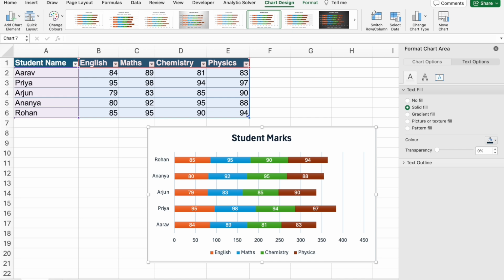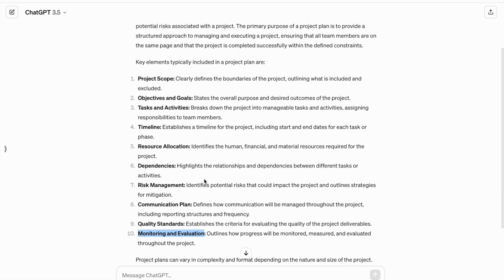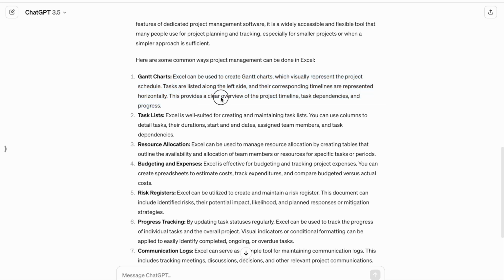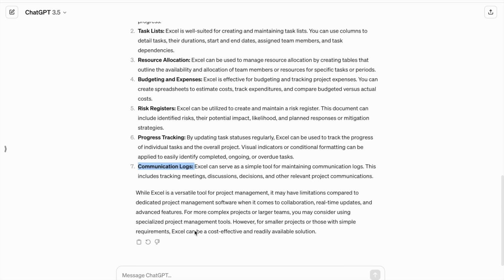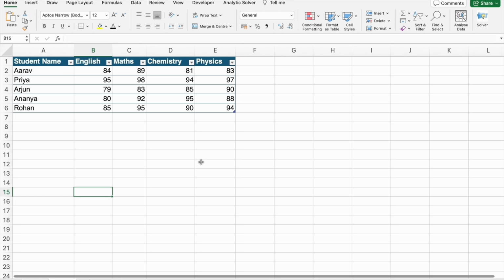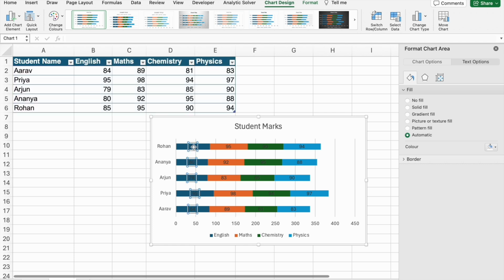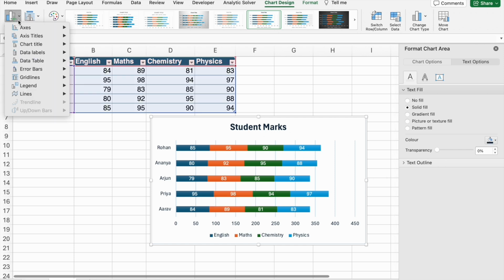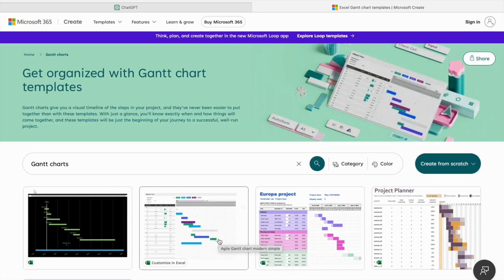Mastering GANTT Charts and Project Planning in MS Excel | Be10x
*Create GANTT charts and plan your projects with Excel using AI. Join Be10x's 3 hours Workshop for advanced productivity today!* -

Dive into the essentials of project management with 'Mastering GANTT Charts and Project Planning in MS Excel | Be10x.' This comprehensive tutorial is designed for project managers, team leaders, and anyone interested in enhancing their project planning skills using Microsoft Excel.

Discover how to create detailed GANTT charts in Excel, a tool vital for visualizing project timelines, tasks, and progress. Whether you're managing a small team project or overseeing complex assignments, this video will equip you with the knowledge to utilize Excel for effective project planning and execution.
What You'll Learn:

- GANTT Chart Basics: Understand the fundamentals of GANTT charts and their importance in project management.
- Step-by-Step Guide: Follow a detailed walkthrough on setting up your first GANTT chart in Excel, including setting up tasks, timelines, and dependencies.
- Customization Tips: Learn how to customize your GANTT chart for different projects, adjusting colors, timelines, and tracking progress.
- Advanced Excel Techniques: Explore advanced Excel functions that enhance your GANTT charts, such as conditional formatting and automated updates.
- Practical Applications: See real-world examples of GANTT charts in action, from simple project plans to complex schedules with multiple dependencies.
By the end of this video, you'll have a solid foundation in creating and managing GANTT charts in Excel, ready to apply these skills to your projects. This guide is perfect for anyone looking to streamline their project management process, improve team coordination, and achieve project goals efficiently.

Unlock the full potential of MS Excel for project planning and management. Watch 'Mastering GANTT Charts and Project Planning in MS Excel | Be10x' now and take your project planning skills to the next level.